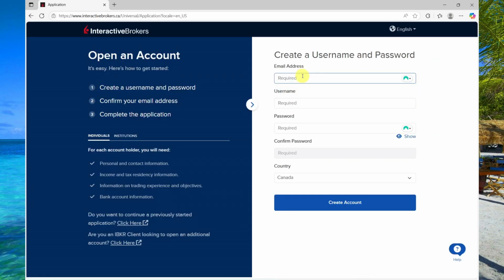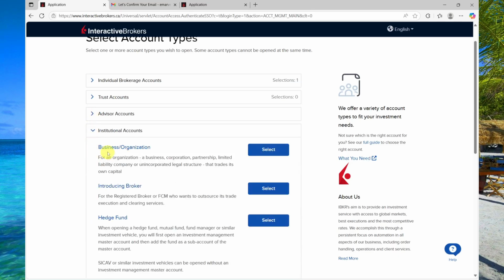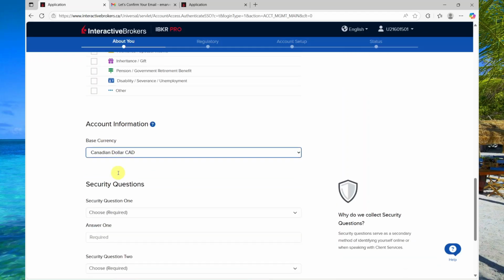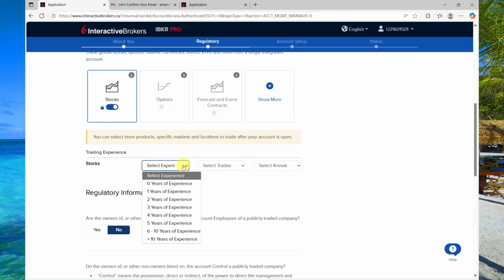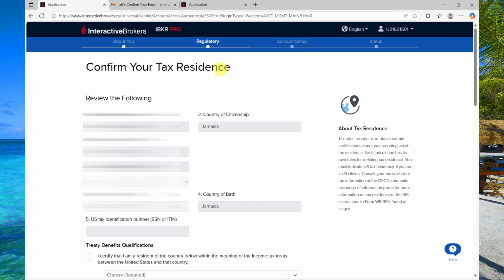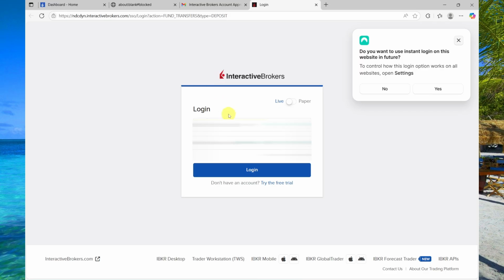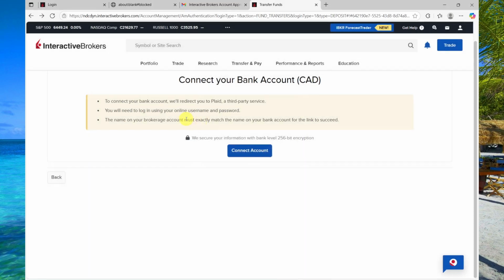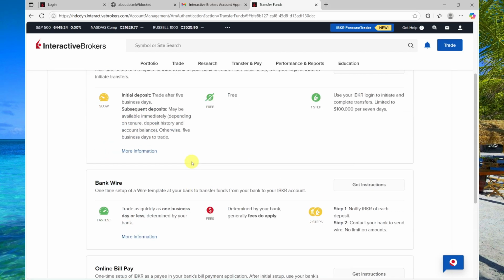How to Open Interactive Brokers Account in Canada